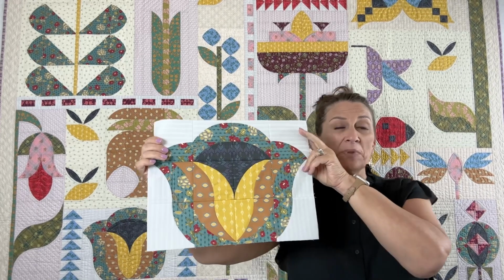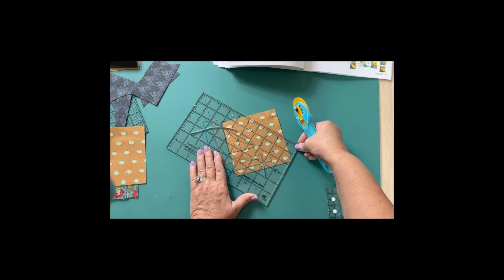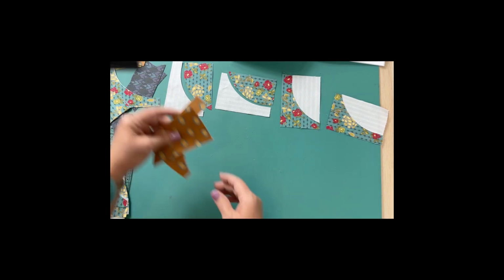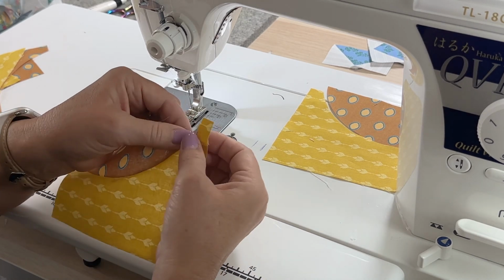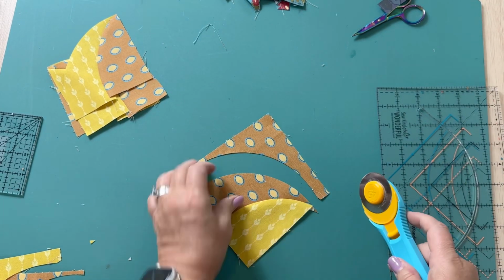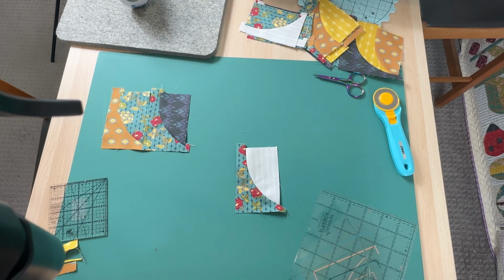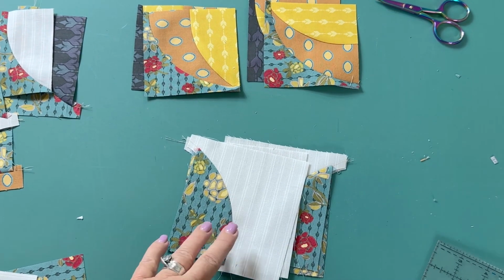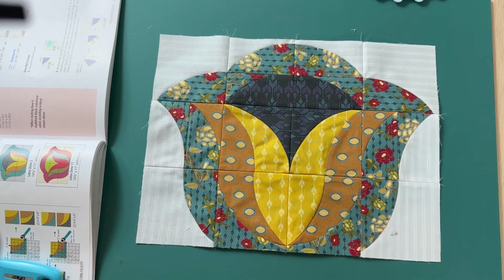Floral Felicity Zone 2 Lotus Block